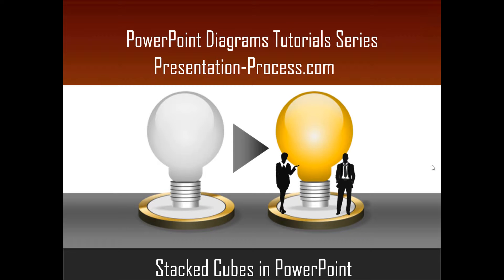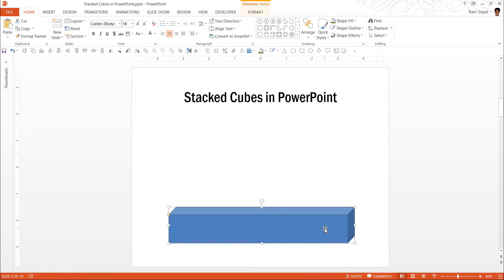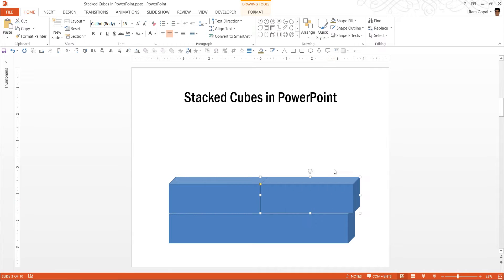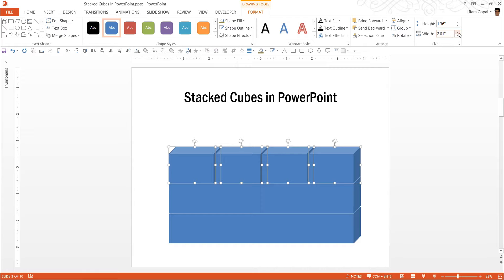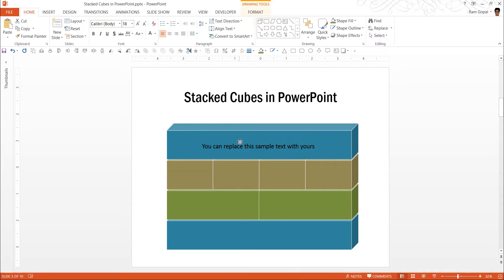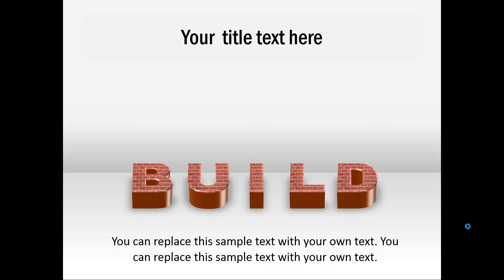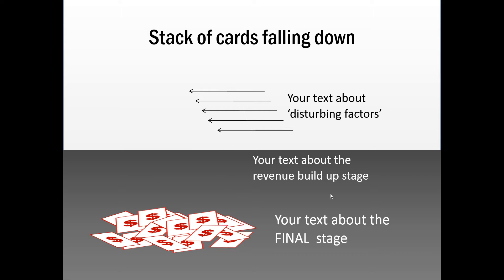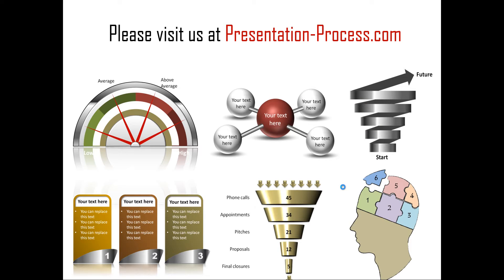How to Create Stacked Cubes : PowerPoint Diagram Series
Learn to create stacked cubes in PowerPoint. This diagram is useful to showcase ideas like organization hierarchy, pyramid, business concepts and flows etc.